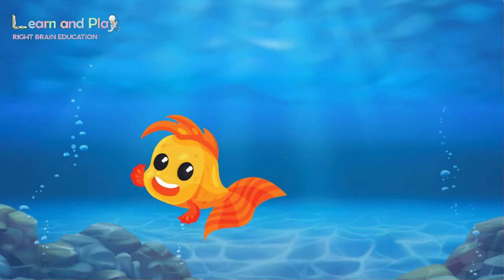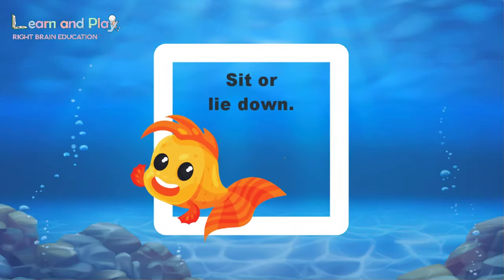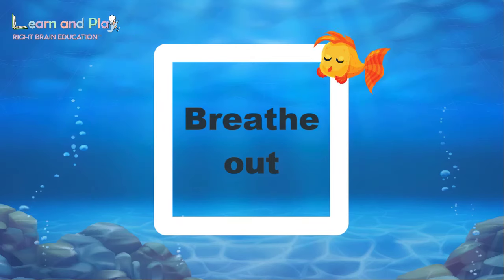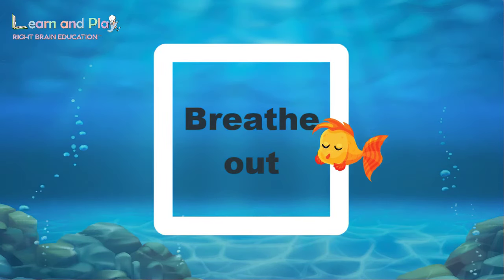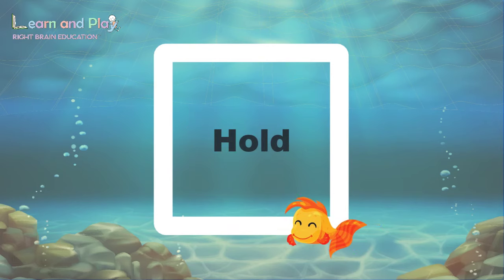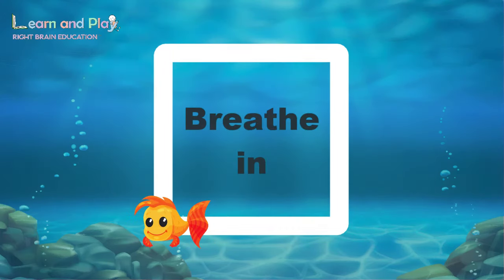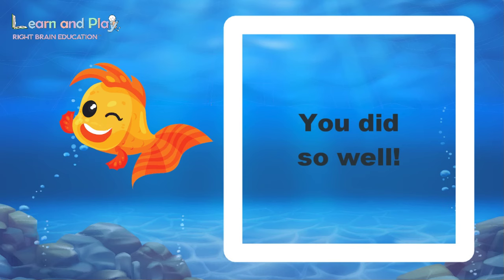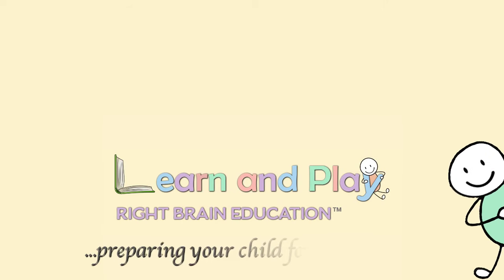Guided Square Breathing for Children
Square breathing is a simple technique which can be used to bring about a sense of calm.

You can use this with your child to help them relax if they are feeling stressed or anxious.  And if you do it with them then you will get the benefits as well!

It has been used in many professions, including by Nurses, Athletes and Navy SEALs. As well as helping to relax to body and mind, it has been shown to help control blood pressure, to treat insomnia and help with pain management.

About Learn & Play
Learn & Play Right Brain Education was founded by Odessa Marie Badilla. Soon to have a physical location in Bacolod City, Philippines, Learn & Play is an education centre to support early brain development for children aged 6 months to 6 years old.